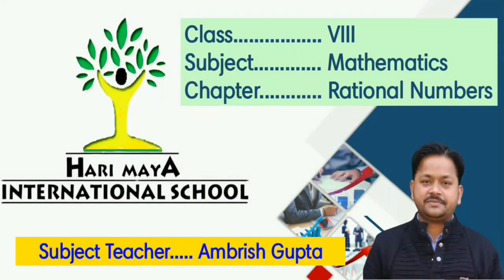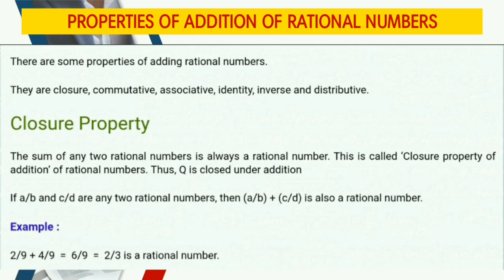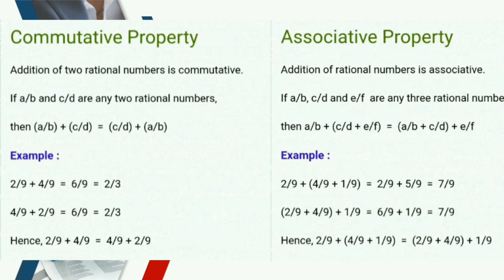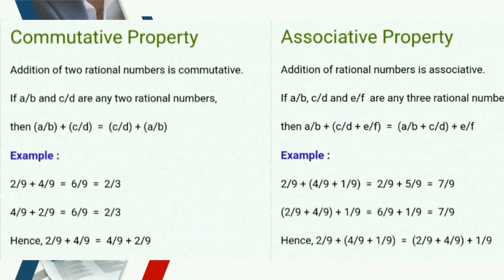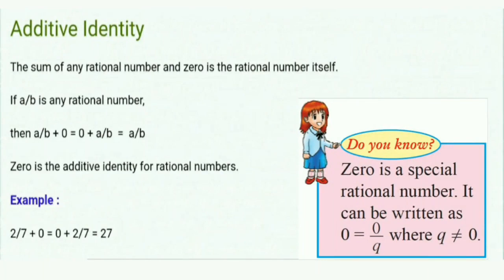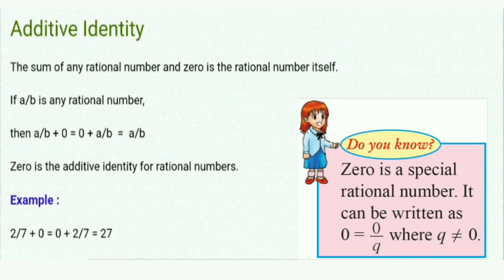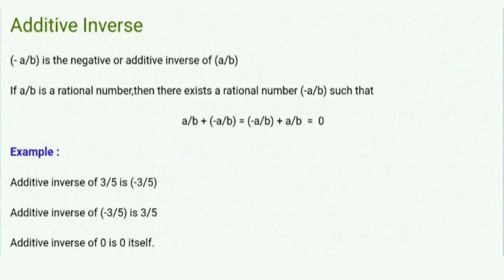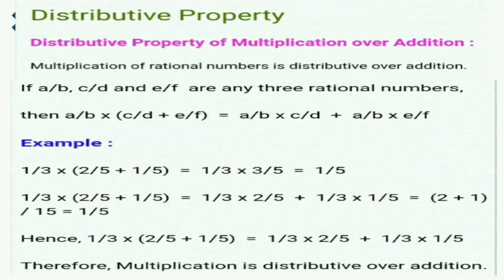8th Maths Chapter 1 Part 3